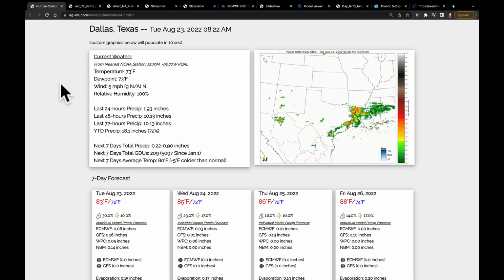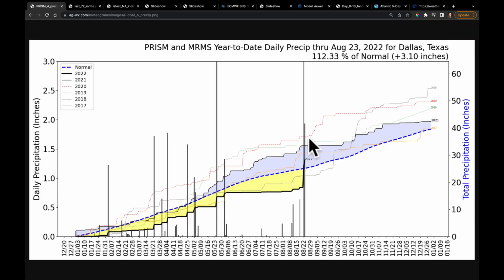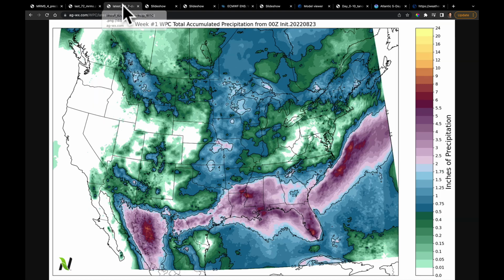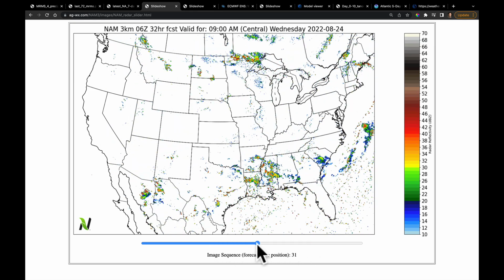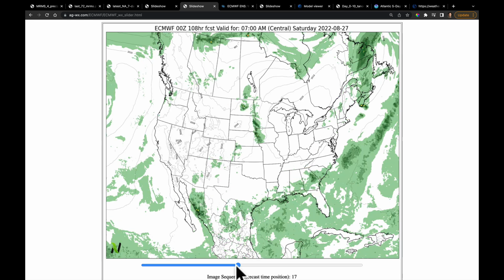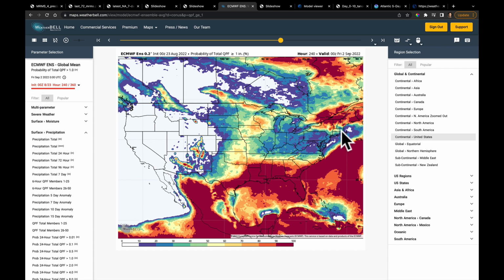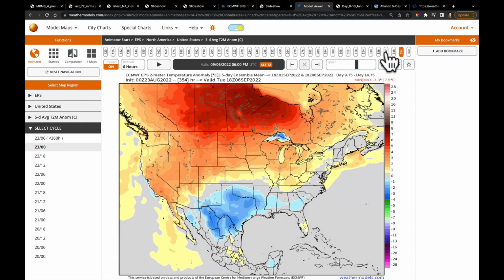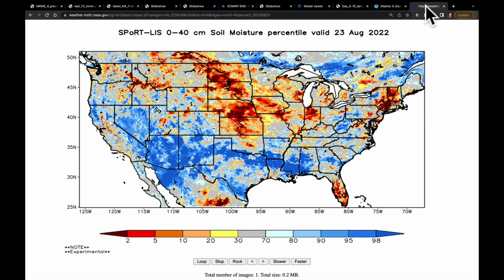Nutrien's Morning Minute - Aug 23, 2022